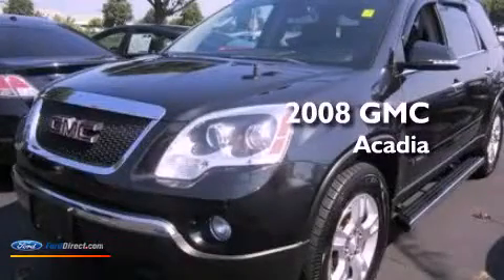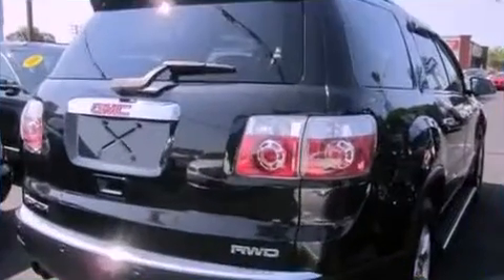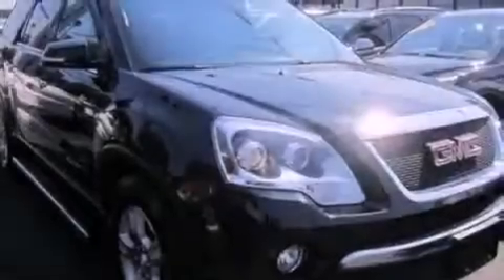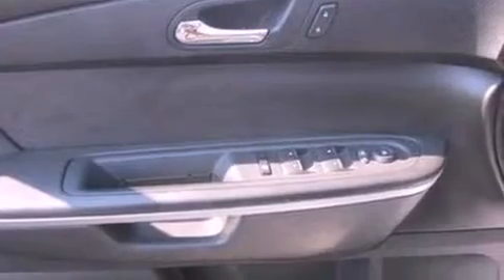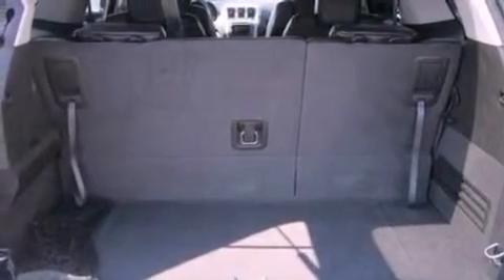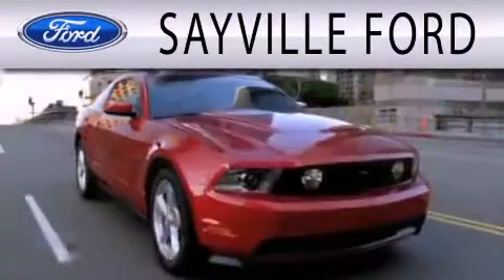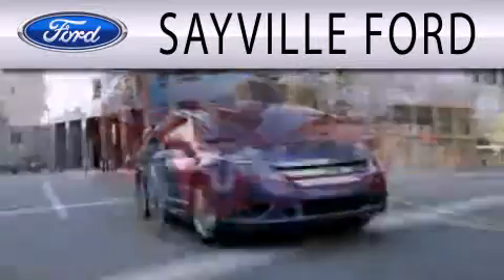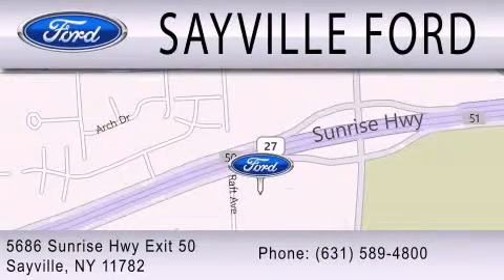Preowned 2008 GMC ACADIA Sayville NY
Year : 2008
 Make : GMC
 Model : ACADIA
 Engine : 3.6L V6 24V MPFI DOHC
 Trans . : 6-SPEED AUTOMATIC
 Exterior : CARBON BLACK METALLIC
 Miles : 59,425
 Interior : EBONY
 Stock : 14963